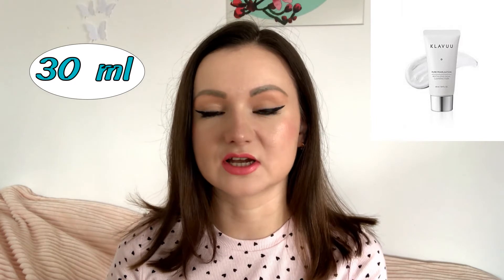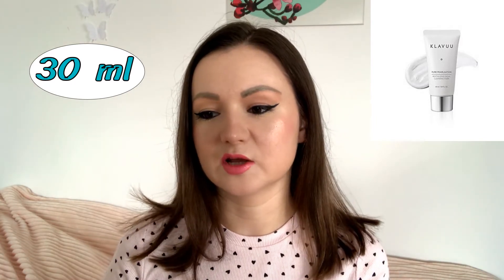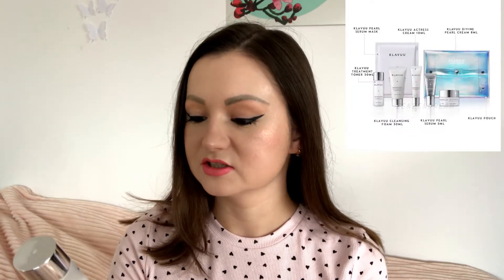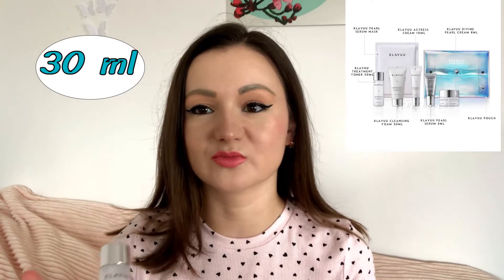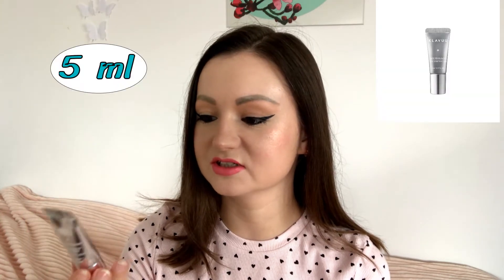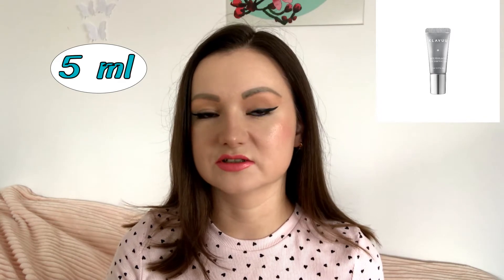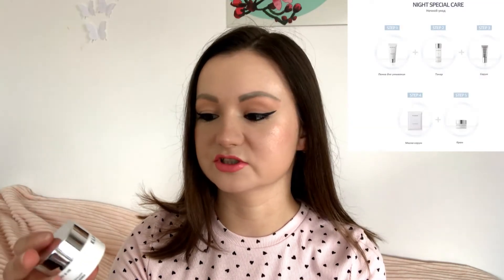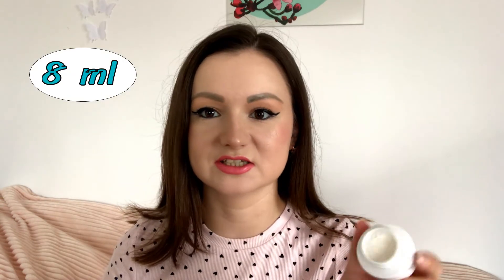Klavuu All-In-One Travel Kit - Review 💙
My honest opinion on Klavuu All-In-One Travel Kit.